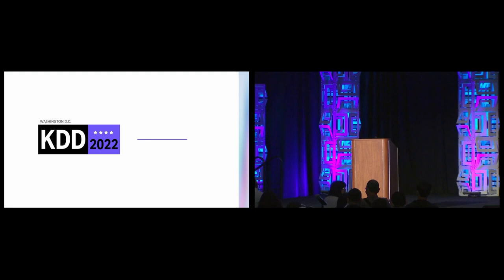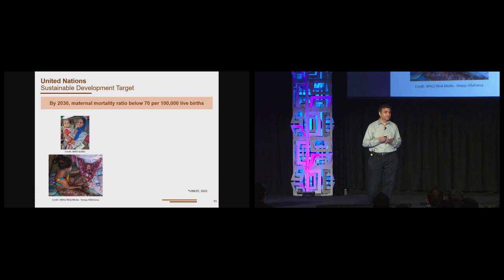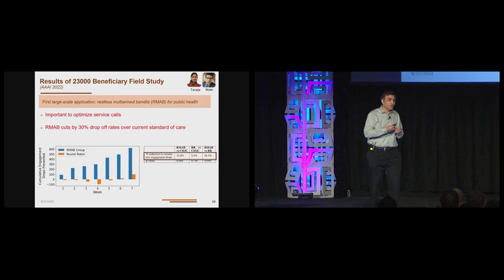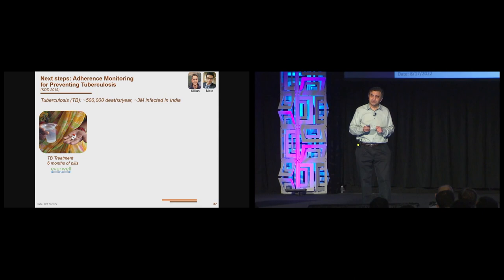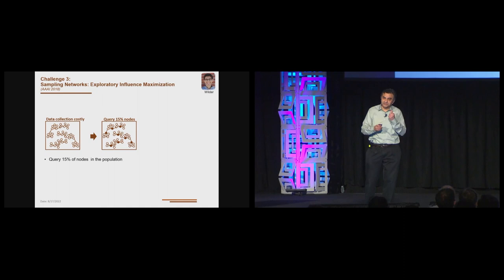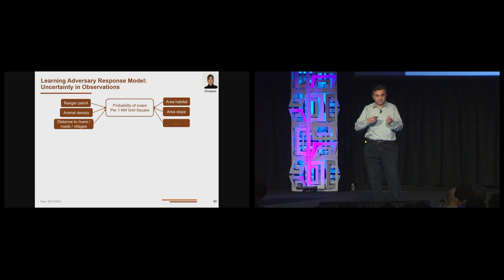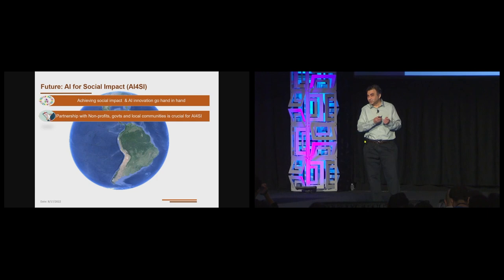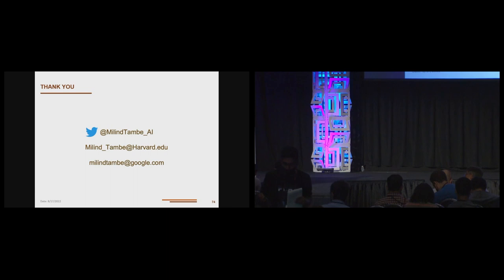KDD 2022 GS Keynote - AI for social impact: Results from deployment for public health | Milind Tambe